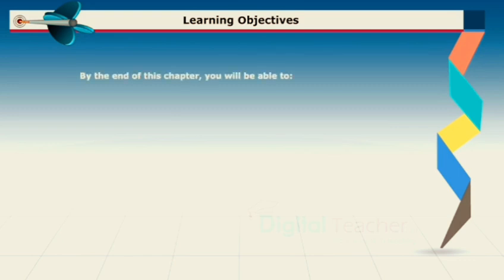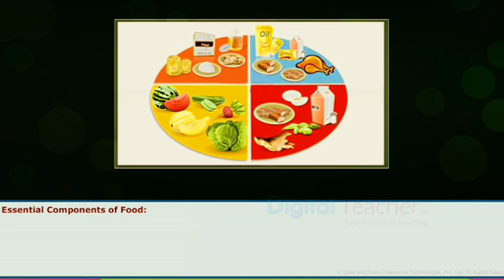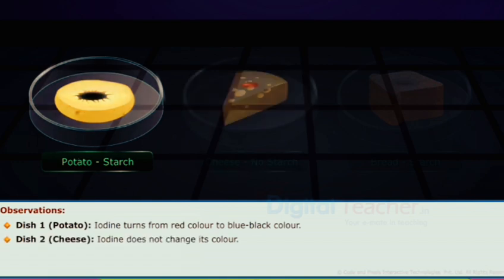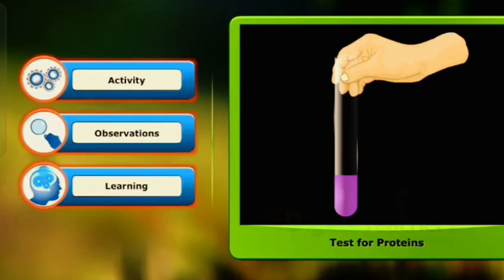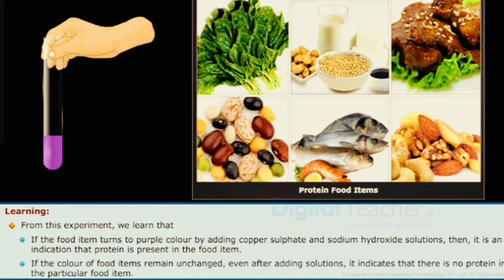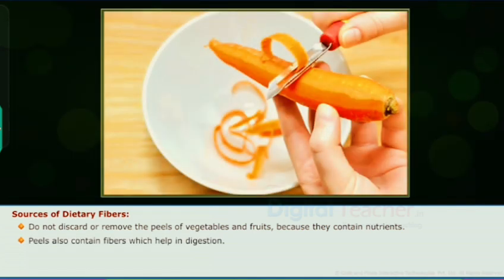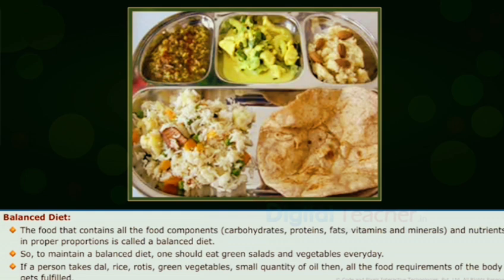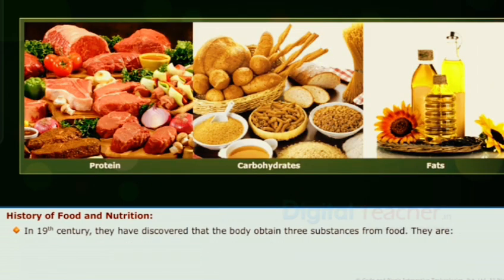Class 7 SCIENCE CH - 1(FOOD COMPONENTS)|SSC| @Nakshathra-16